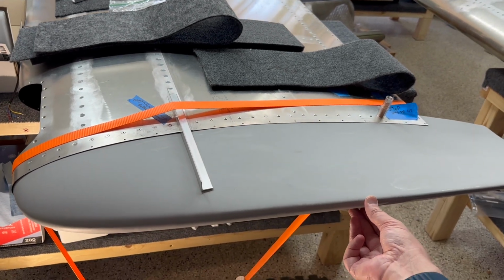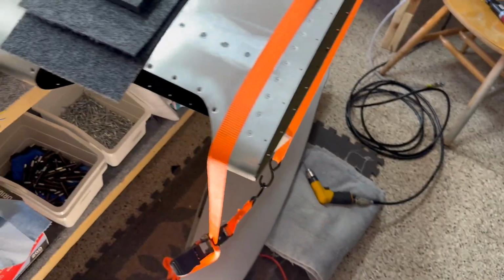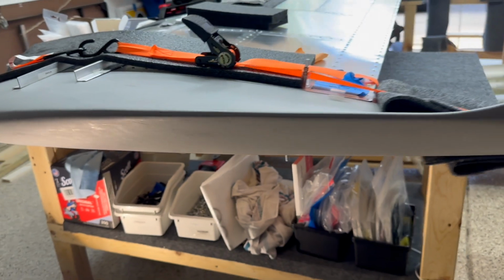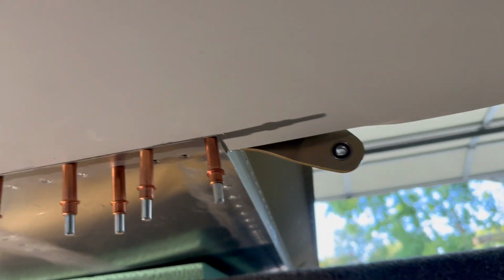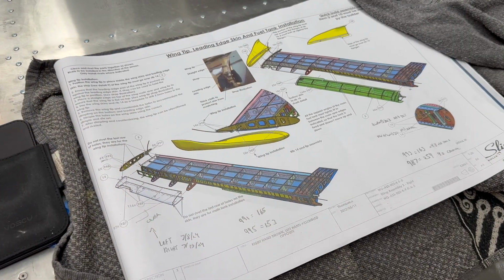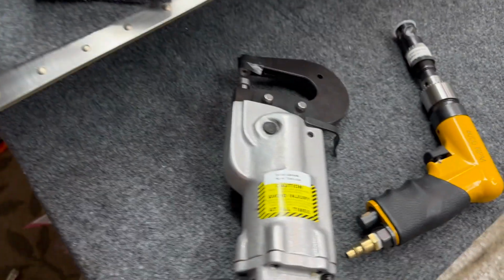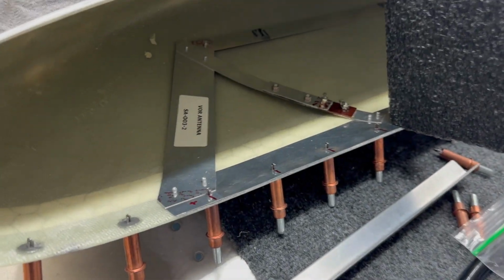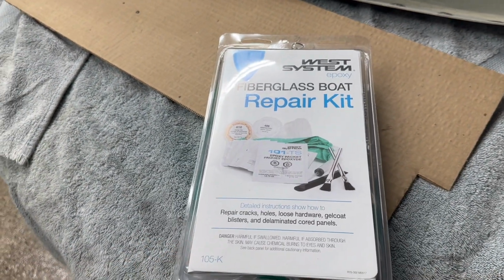Completing the steps to mount the Wing Tips on this home built Sling TSi aircraft.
Working on the wing tips this time for our home built Sling TSi.  We do a little fiberglass work, some drilling, countersinking and back to the rivet washers.  We also reveal two secrets that are going in with the wing tip mount.

The wing tip slips in to the wing 20mm.  This means it touches the rib flange  but does not overlap it inside the wing.
The wing tip lines up with a notch as shown at the trailing edge.
While I use rivet washers, some builders prefer to use a strip of aluminum along the inside of the wing tip to provide stability.   Either way, what you're doing is providing strength for the rivet to grip and material to counteract the weakened structure due to the required countersink work.

This is an experimental aircraft and how I choose to build it.